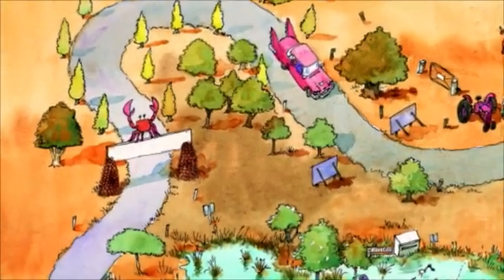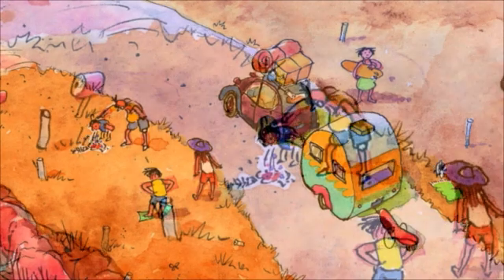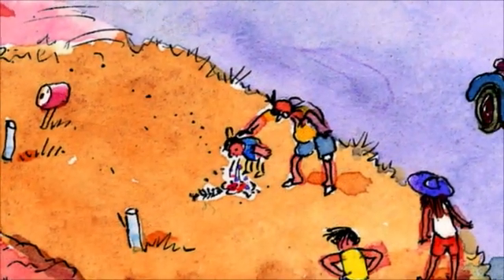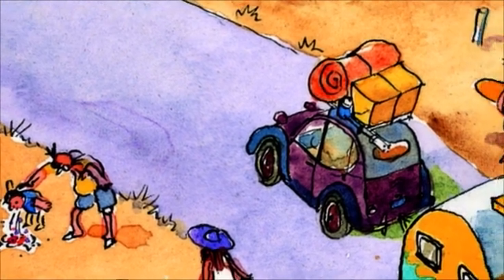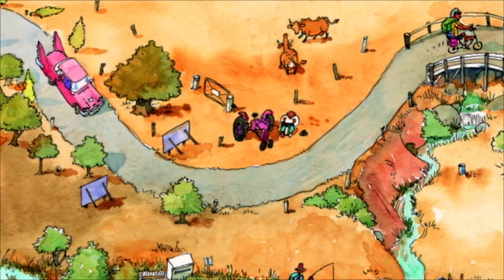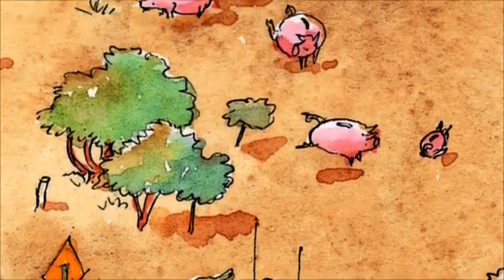Roland Harvey - Discussing the artwork for the book 'In The Bush'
Roland Harvey talks about the first page artwork for the book 'In The Bush' and how he goes about creating his art.